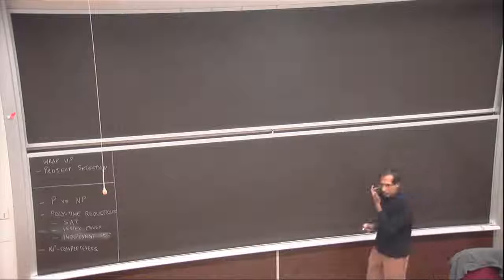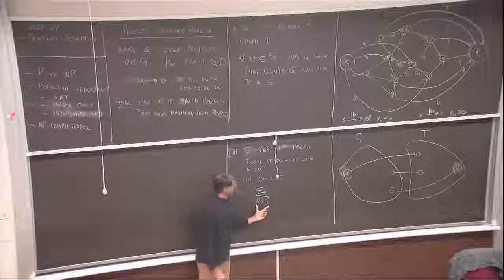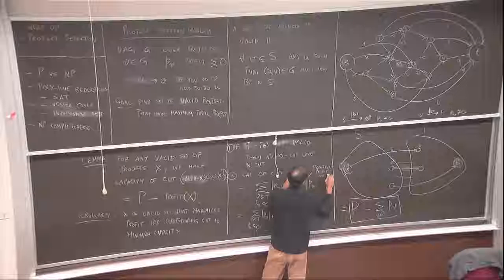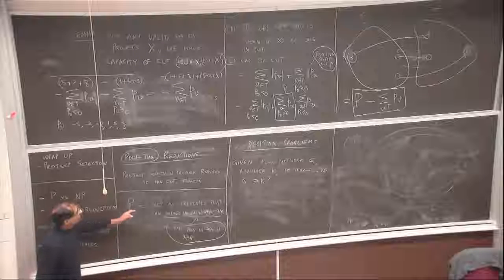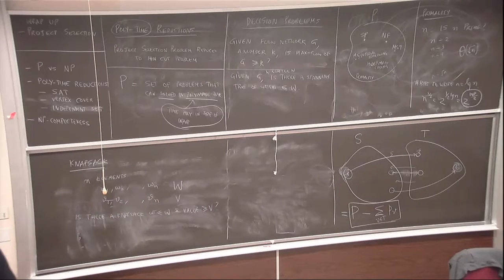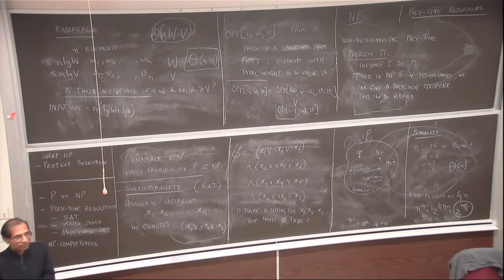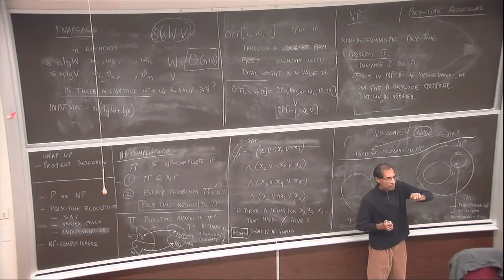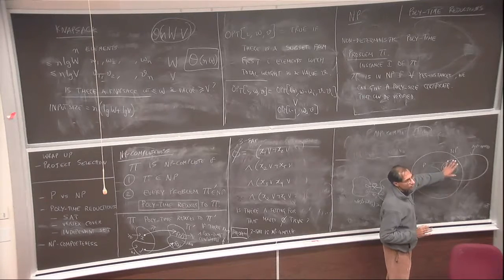Fri, Dec 07, 09 48 AM